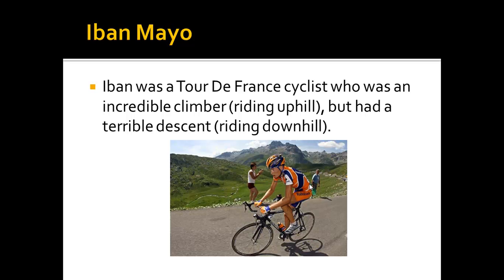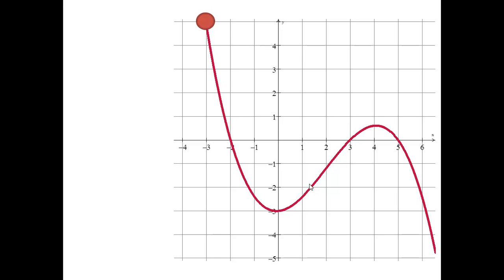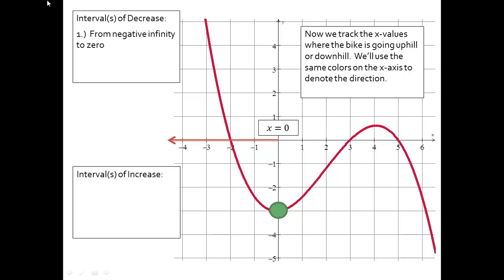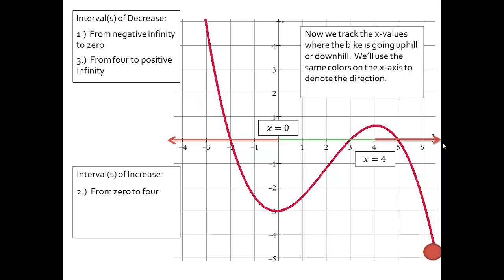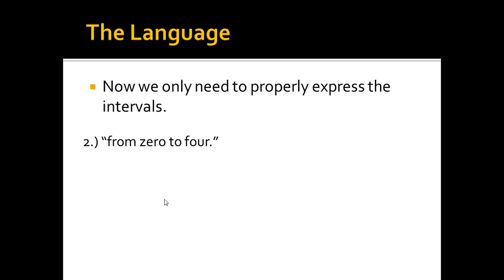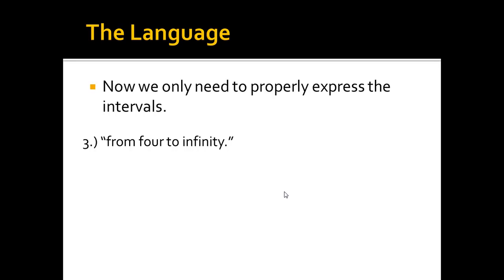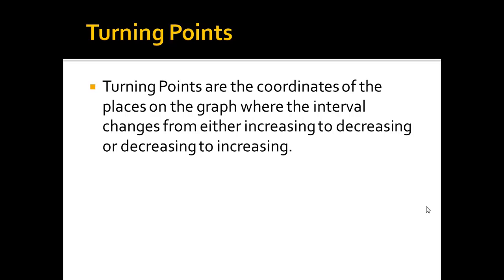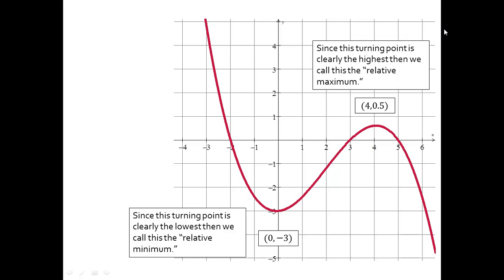Alg. II-Intervals of Increase/Decrease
In this video I go through a presentation on intervals of increase and decrease, and turning points on a polynomial graph.  This whole unit is very very visual, so try to pay attention to the animations on the Powerpoint...they took forever to put together.